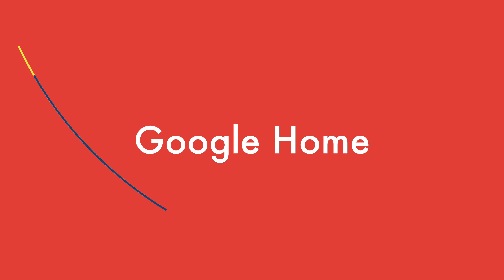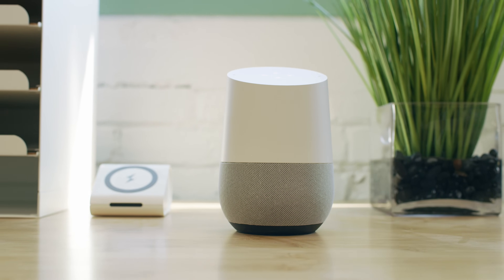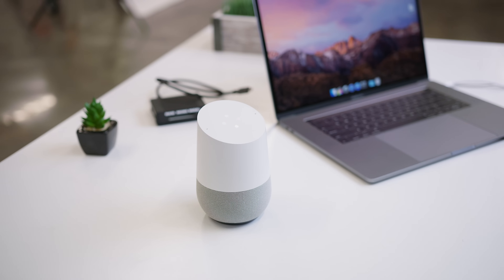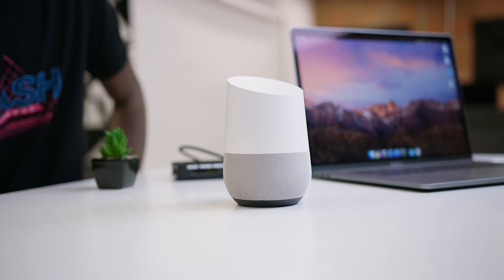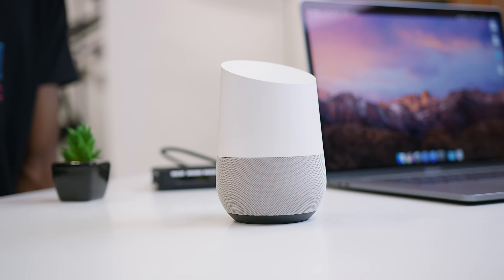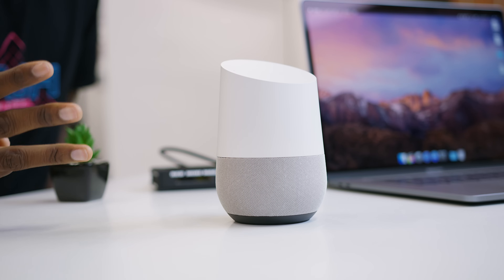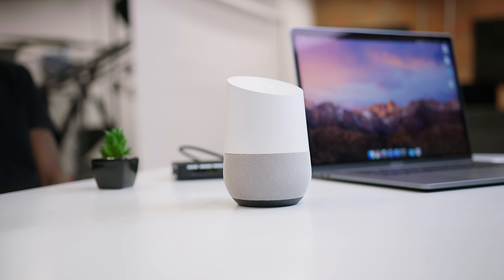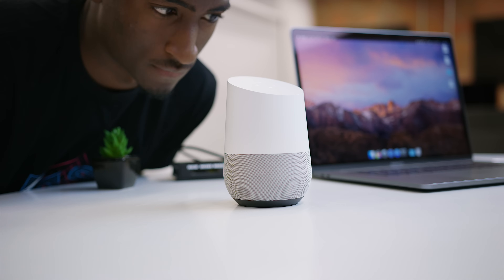Google Home Review: Assistant in a Box!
Google's version of Amazon Alexa, complete with games and trivia!

Google Home on Amazon